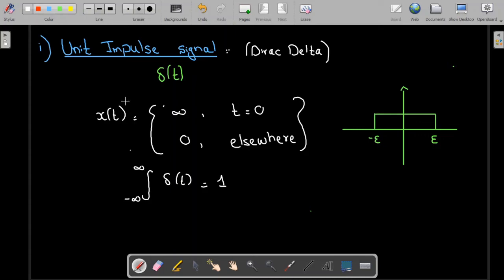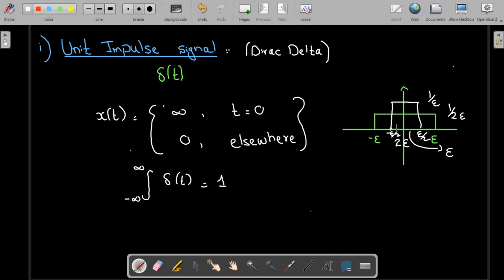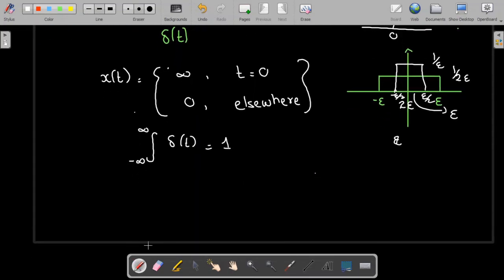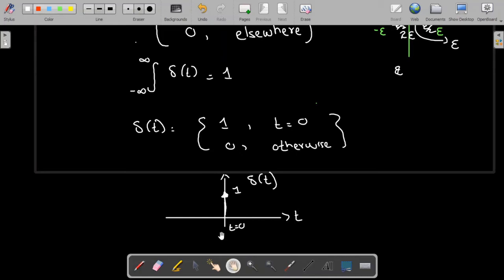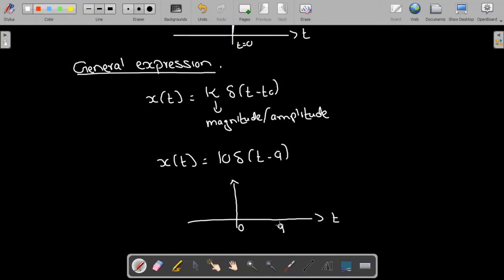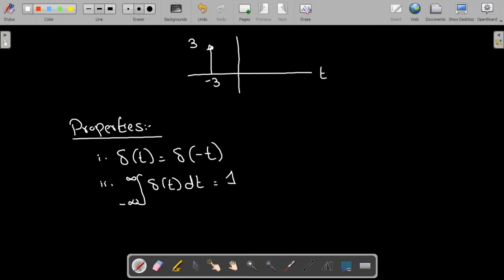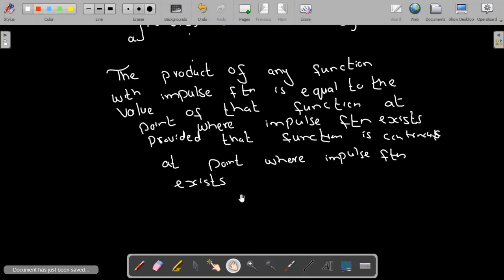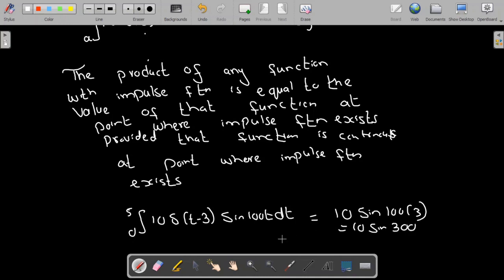Impulse signal| Unit impulse signal| Properties of impulse signal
In this video, e ill study impulse signal
The unit impulse signal and properties of unit impulse signal
Impulse function, unit impulse function and its properties
Dirac delta signal